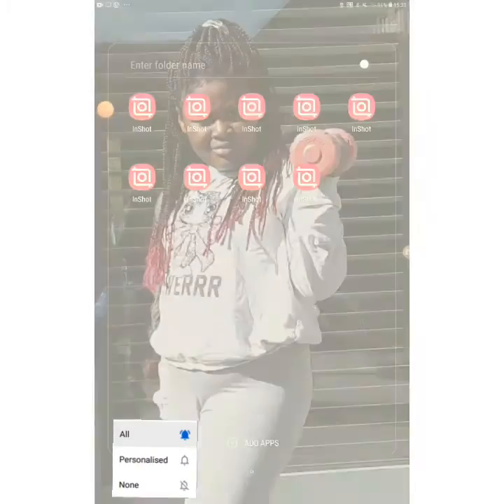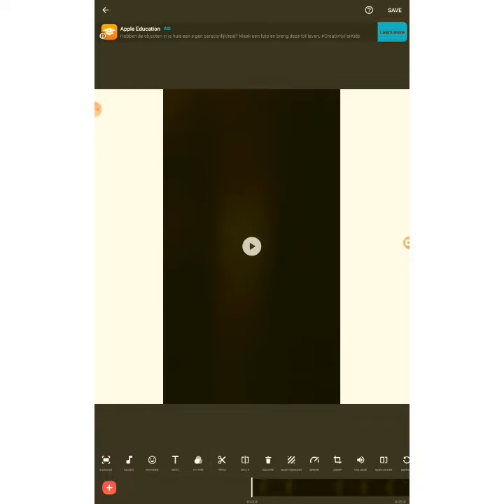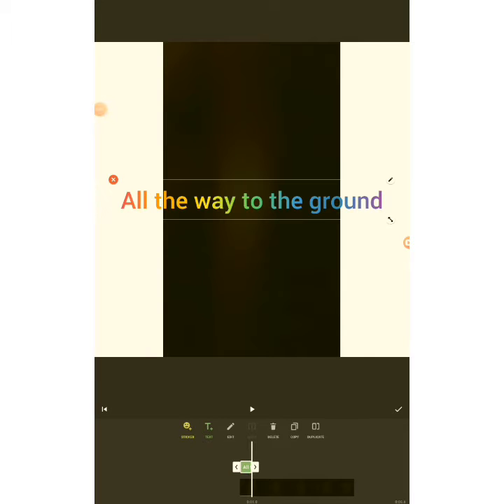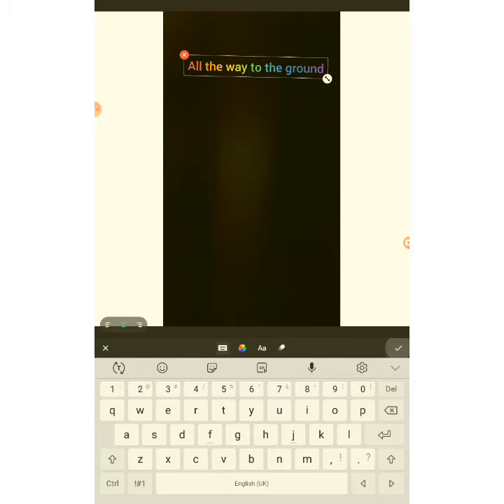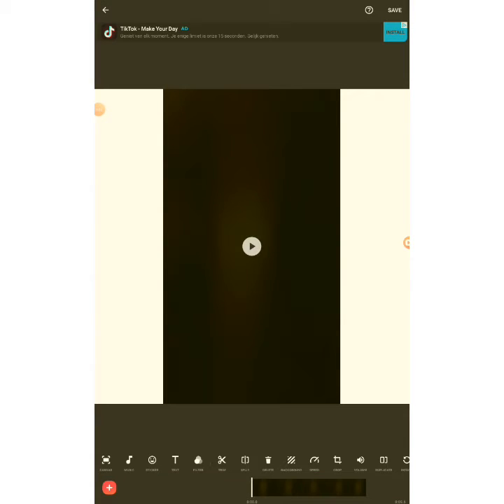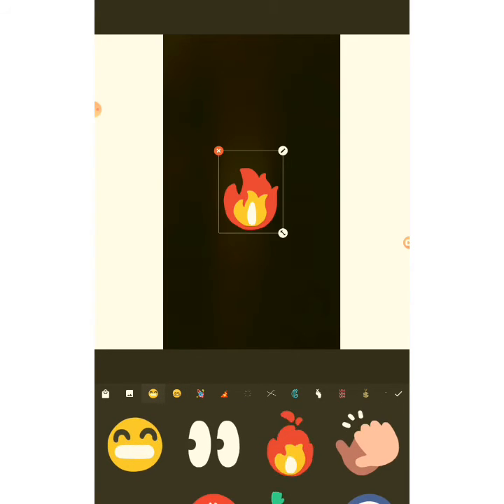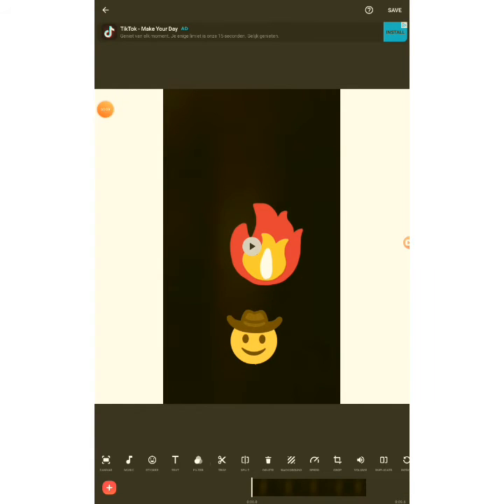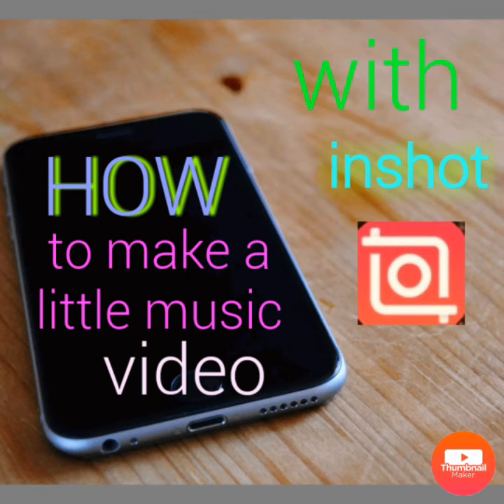How to make a small music video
Roblox:believekidscool.
Check out the last video.
Comment what I should do next